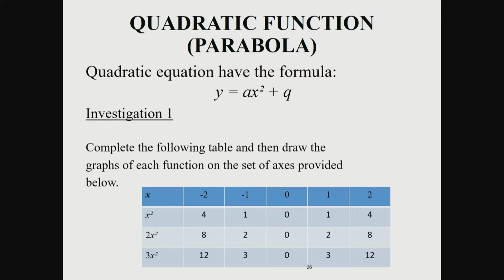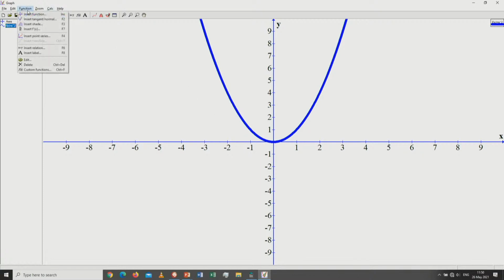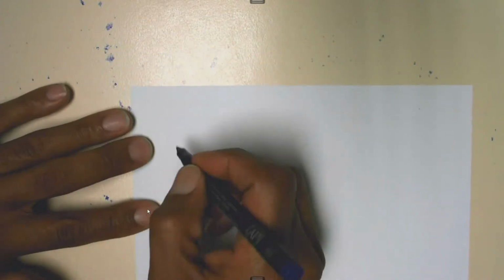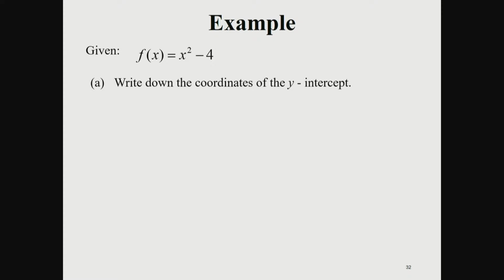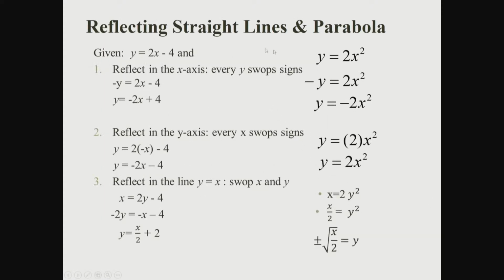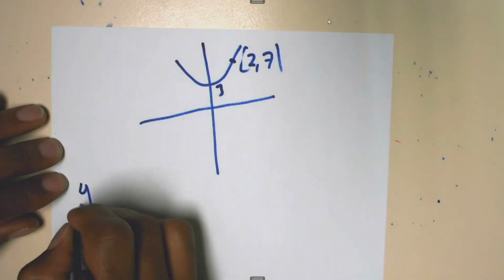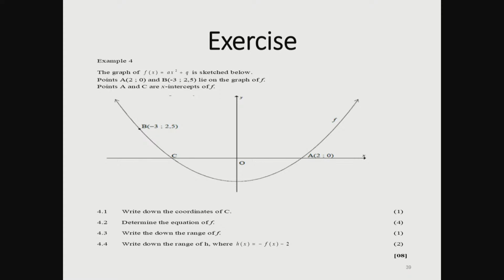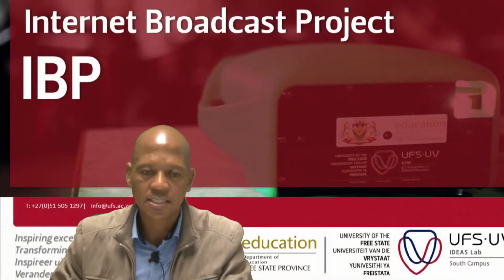Mathematics | Gr 10 | Functions | FSDOE | FS IBP Online | 26052021